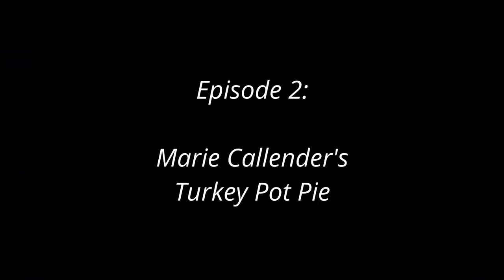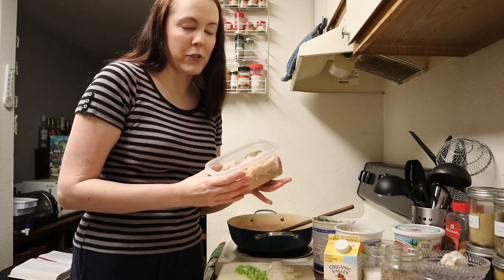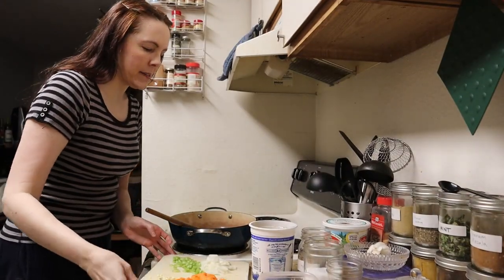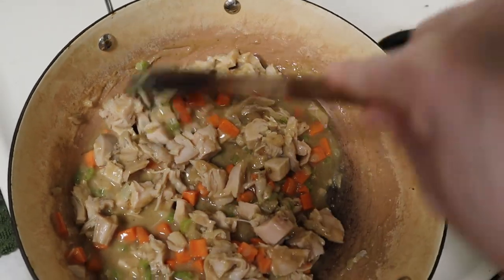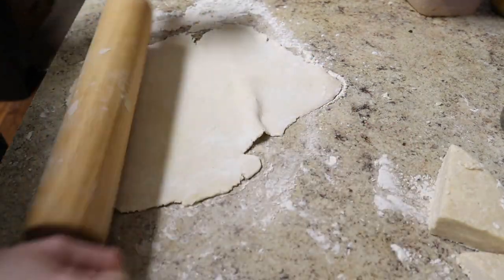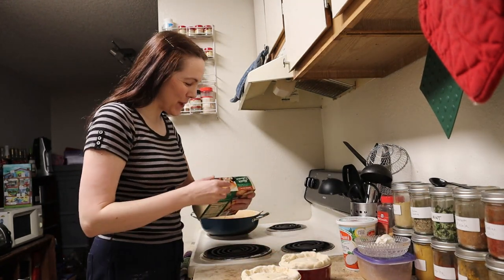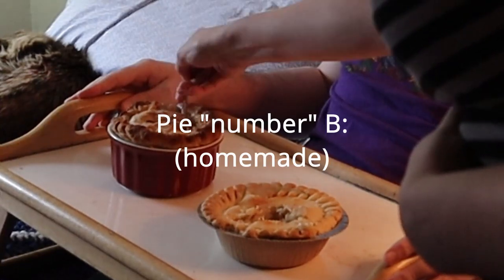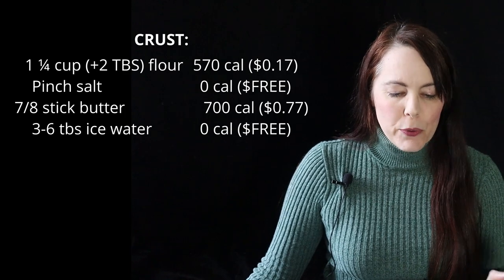Homemade Turkey Pot Pie vs. Marie Callender's | Homemade Junk Food with the Husband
Can I recreate Marie Callender's turkey pot pie for less money, better flavor, and not much more time or effort?

Here's my recipe:

Serves 2-4

Crust:

-1 1/4 cups flour
-pinch salt
-7/8 of a stick of butter (7 TBS) cut into small pieces
-3-6 TBS ice water

Cut the butter into the flour with a pastry cutter or fork (you can also use a food processor and pulse a few times) until your mixture looks sort of like wet sand. Add 3 TBS of ice water and stir - DO NOT OVERWORK! If the mixture is way too dry and crumbly and not at all coming together, add more ice water, 1 TBS at a time.

Once the dough has mostly clumped together, encase it tightly in plastic wrap and chill for at least a half hour.

Filling:

Sautee on medium in a skillet until the onions are translucent:
2 TBS butter
1/4 cup minced yellow onion
1 rib celery, minced
pinch salt

Add:
1 minced carrot
1 clove minced garlic
1/8 tsp black pepper
1/8 tsp thyme

Cook, stirring for a minute or two until the garlic is fragrant. Then add:
2 TBS flour

Cook, stirring constantly for a couple minutes. Then add:
1-1.5 cups broth (*Start with just 1/2 cup and add more as needed until the mixture looks right. It should be like gravy)

Stir until the mixture thickens, then add:
2 cups leftover chopped turkey
1/4 cup heavy cream

Cook, stirring carefully (try not to shred the turkey too much) until the mixture is nice and creamy. Taste and add more salt if needed.

Remove from the heat and stir in:
1/3 cup frozen peas

Separate the pie dough into 4 parts and roll each part into a circle.
Using ramekins, form 2 bottom crusts. Fill each bottom crust with half the turkey filling, then top with the top crusts. Crimp the edges shut, poke a few tiny holes in the top of the pies with a knife, then bake on a cookie sheet in the oven for 30-45 min. (If your crusts start to brown too much, tent with foil.)

Let the pies cool for at least 5 minutes (preferably 10) before attempting to eat.

Here's the calorie and price breakdown:
Crust:
1 ¼ cup flour (plus 2 tbs for rolling)  570 cal ($0.17)
Pinch salt        0 cal ($FREE)
7/8 stick butter      700 cal ($0.77)
3-6 tbs ice water      0 cal ($FREE)

Filling:
2 cups leftover turkey breast    300 cal ($2.16)
1 carrot      30 cal ($0.08)
1/3 cup peas     70 cal ($0.10)
¼ cup minced yellow onion  20 cal ($0.07)
1 rib celery (*I FORGOT TO INCLUDE THIS IN THE MATH IN THE VIDEO! AHHHHH!) 0 cal ($0.04)
1 clove garlic     0 cal ($0.05)
1.5 cups homemade duck broth 100 cal ($FREE)
2 tbs butter     200 cal ($0.22)
2 tbs flour     10 cal ($0.02)
1/4 cup cream     200 cal ($0.30)
1/2 tsp Salt     0 cal ($0.01)
1/8 tsp Black pepper   0 cal ($0.01)
1/8 tsp thyme     0 cal ($0.01)

2 pot pies total cal: 2200 cal. Each pie: 1100 cal
Total price for both homemade pies: $4.01 (*it's different in the video bc I forgot to add the celery! Ahhhh!)
Each homemade pie: $1.99 ($2)
Each MC pot pie: $2.49 (for 960 cal, so $2.85 per pie if the pies were 1100 cal like the homemade)